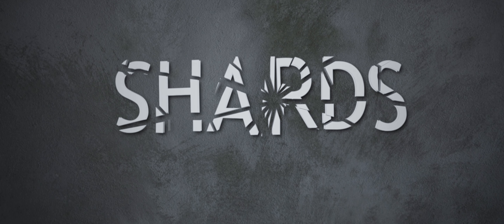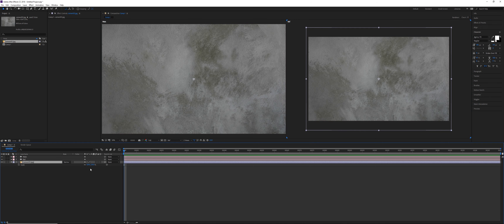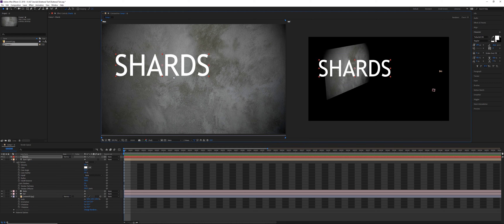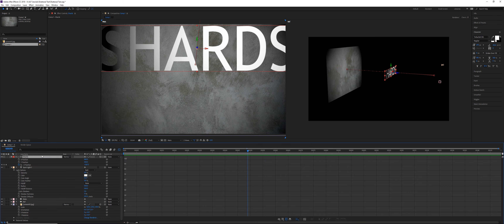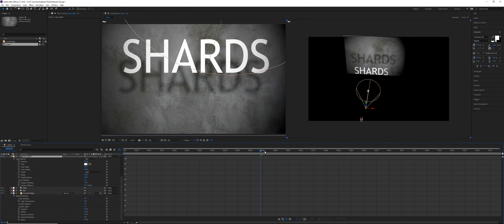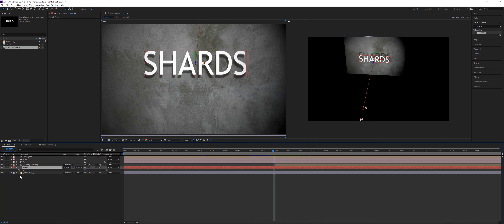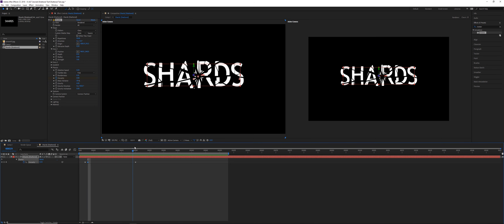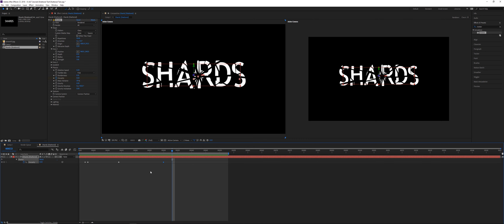Shattered Text with After Effects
Use the Shatter effect and slow it down to create a broken logo in After Effects. No plugins needed. (Republished with fixed audio)